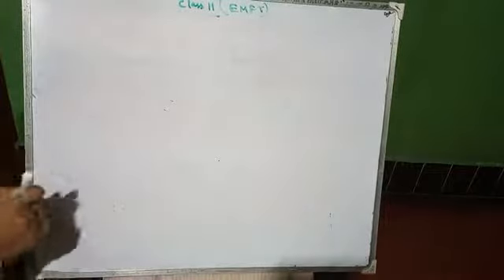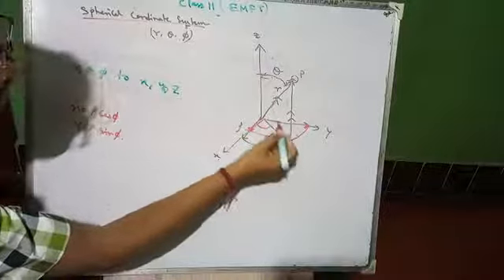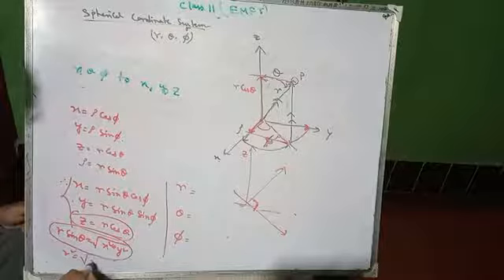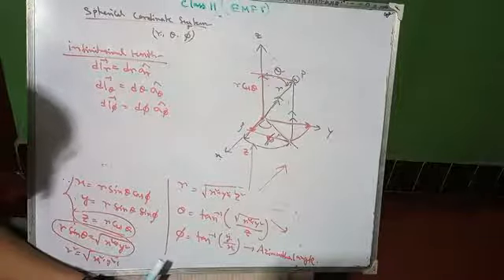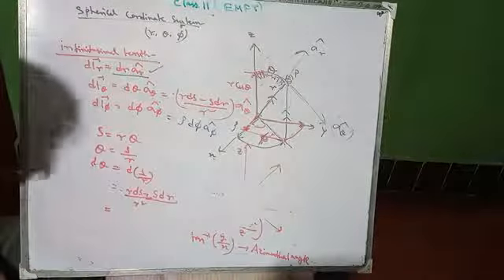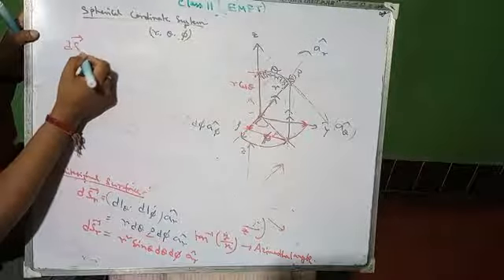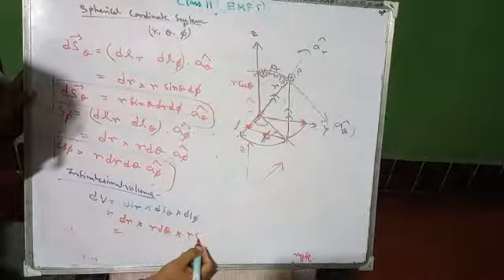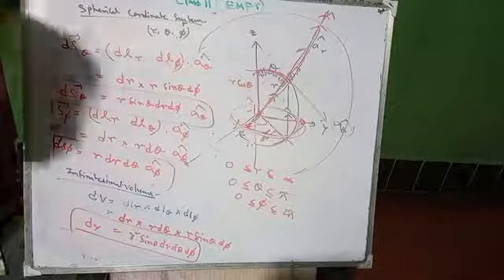Coordinate System Part 1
Infinitesimal length, surface, and volume of spherical coordinate system